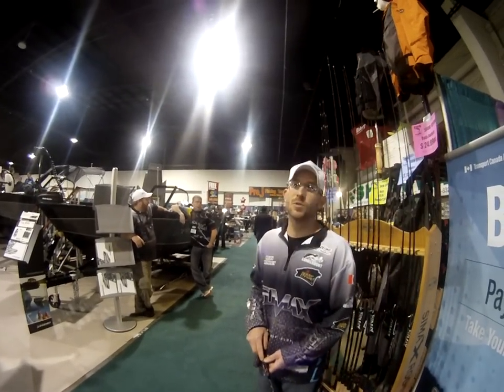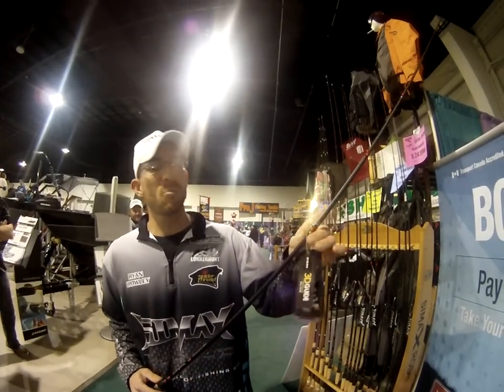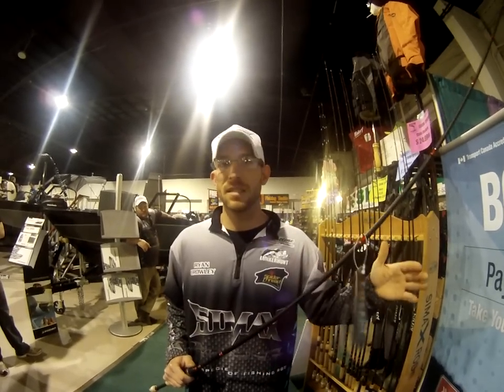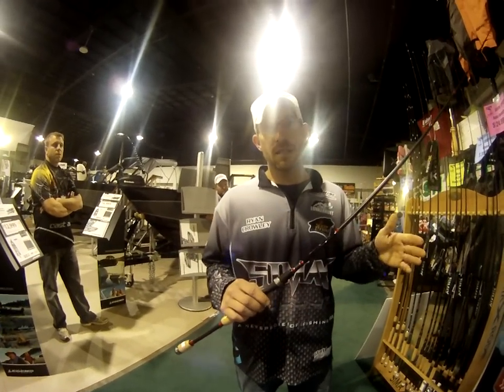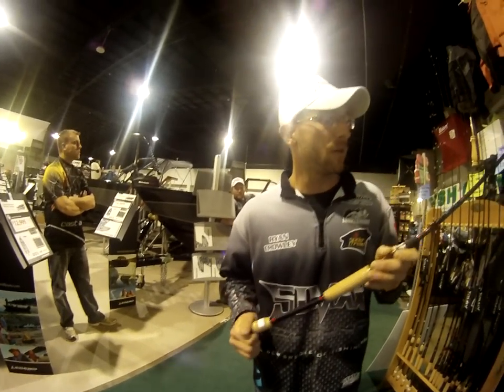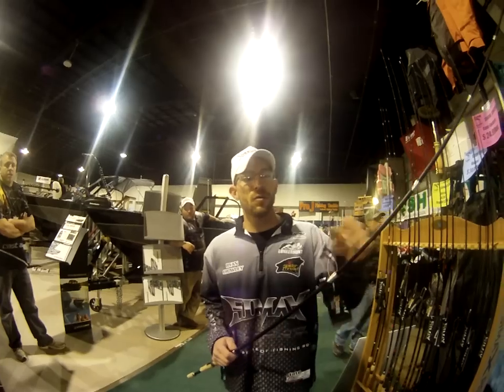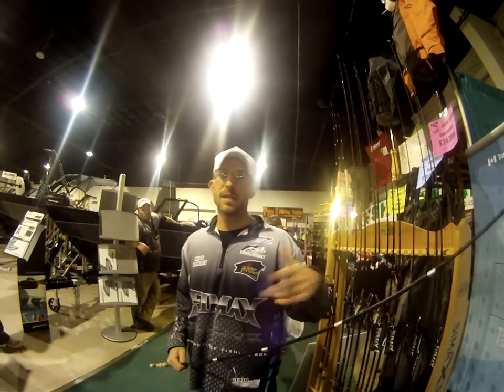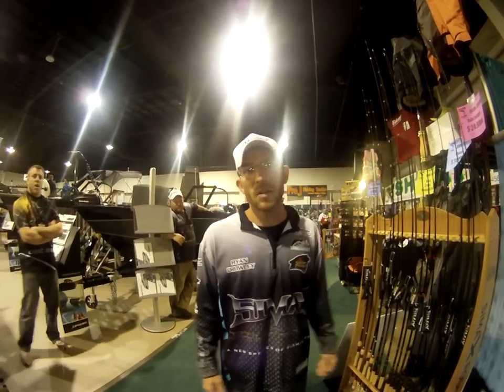Spring Fishing Show with Simax Pro Staff Ryan Crowley!